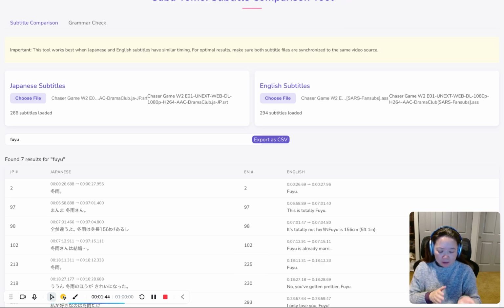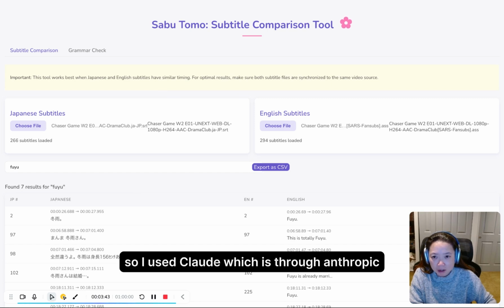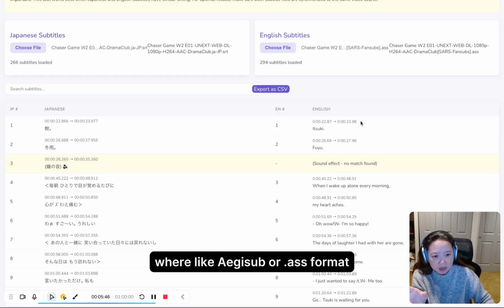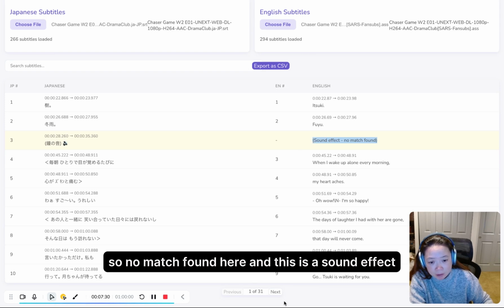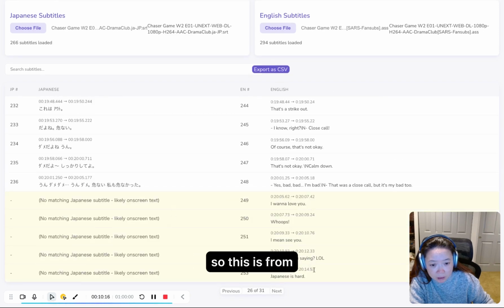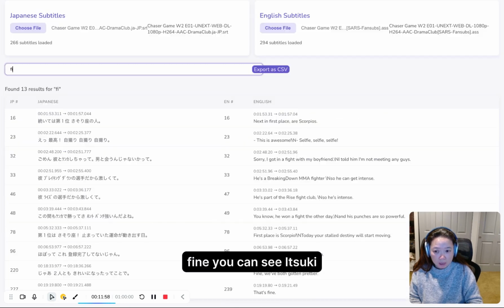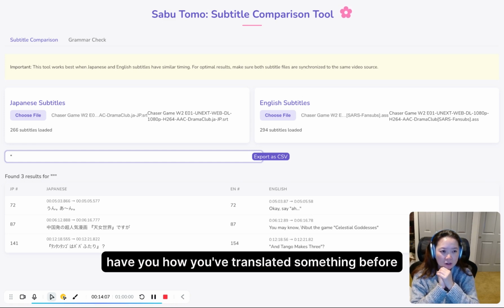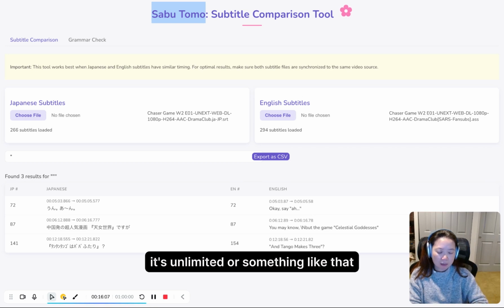Sabu Tomo: Japanese-English Subtitle Comparison Tool | Perfect for Fansubbers & Language Learners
Discover Sabu Tomo (サブトモ), the ultimate subtitle comparison tool that simplifies Japanese-English translation work. In this video, I demonstrate how this web app helps fansubbers, language learners, and translators align, analyze and compare subtitle files with ease.

Features Shown:
Instant side-by-side comparison of Japanese and English subtitle files
Search functionality across subtitle pairs
Easy export to CSV for further analysis

Whether you're working on anime fansubs, studying Japanese through dramas, or professionally translating video content, Sabu Tomo streamlines your workflow and helps you produce more consistent translations.